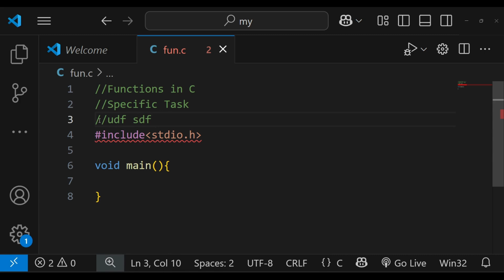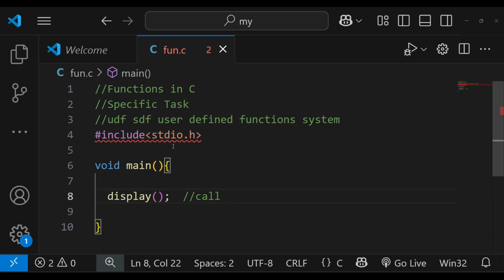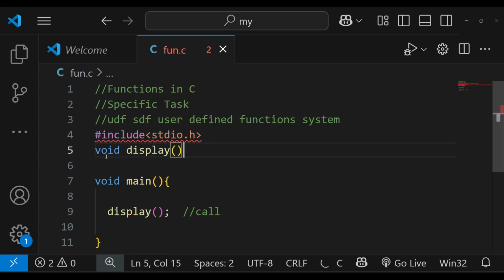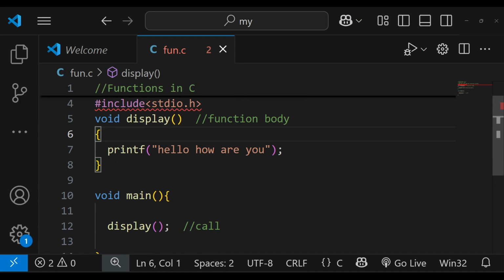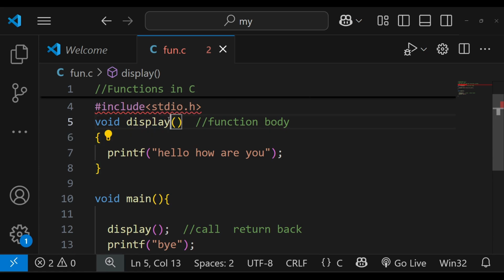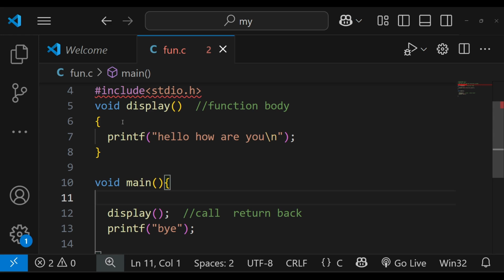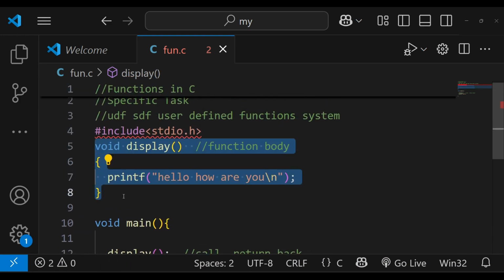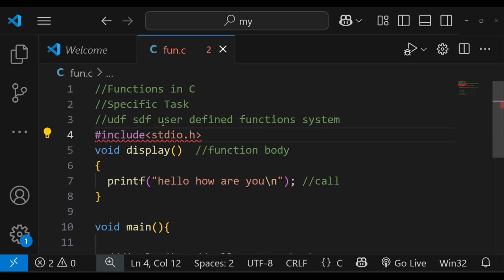STOP Making These Common Mistakes with C Functions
C functions
Functions in C